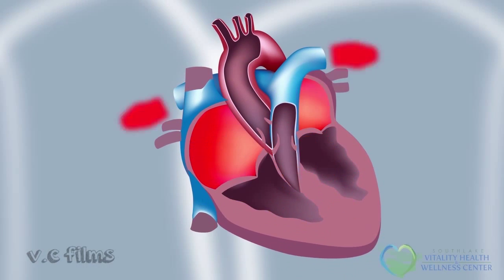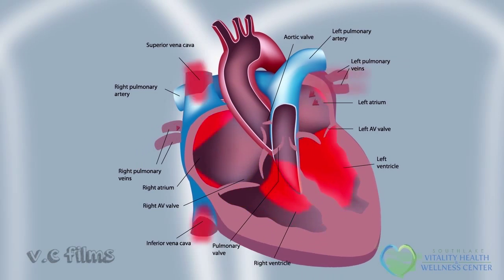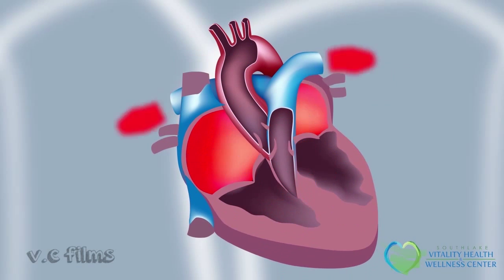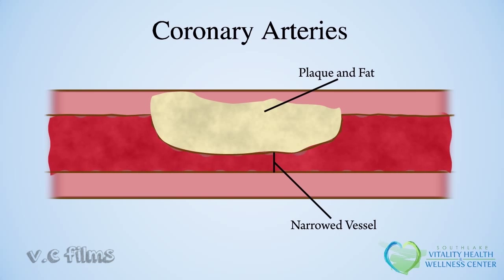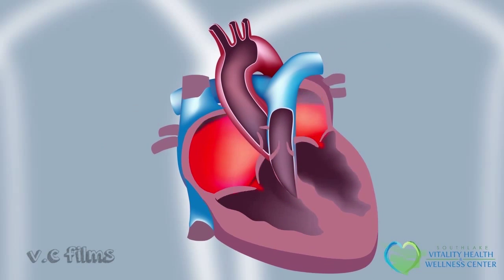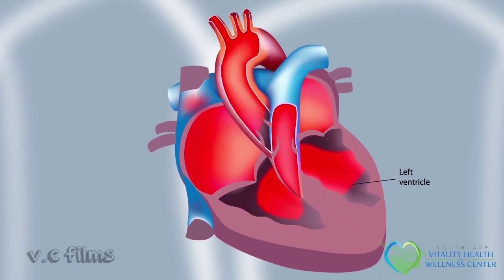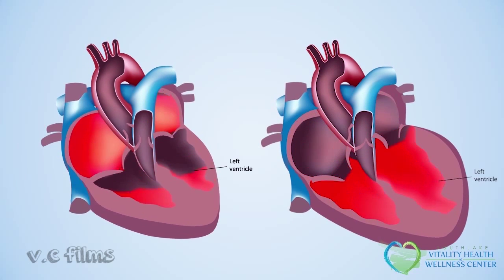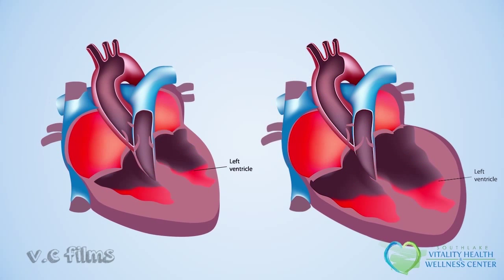Heart Function Explanation Medical Animation southlakevitality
This web video created by v.c films for the southlakevitality.com, Southlake, TX.